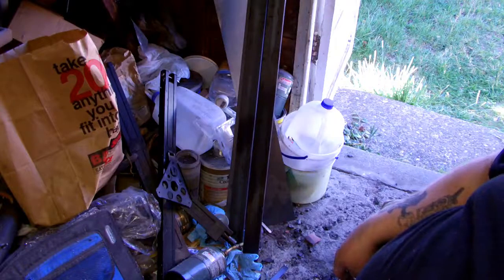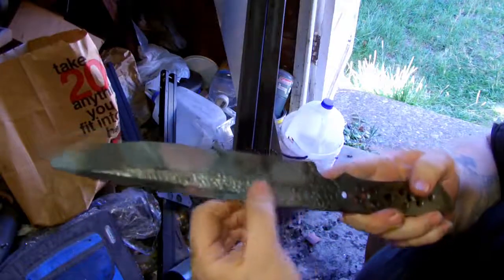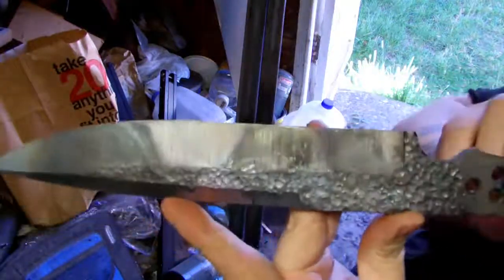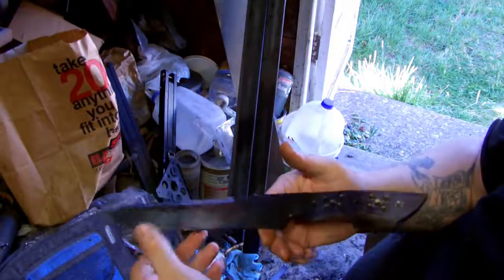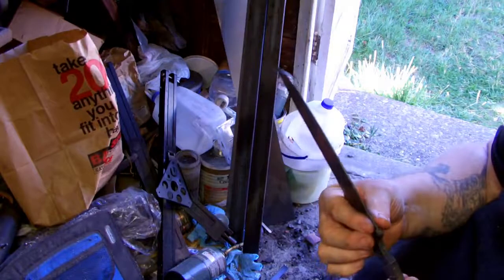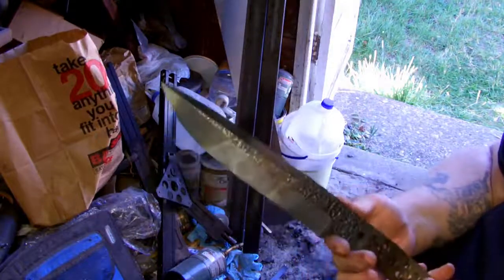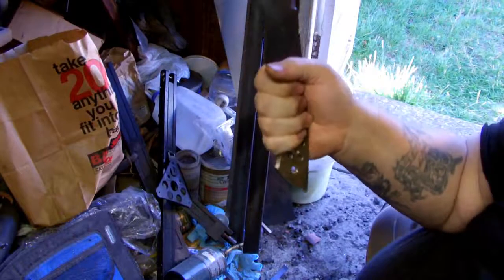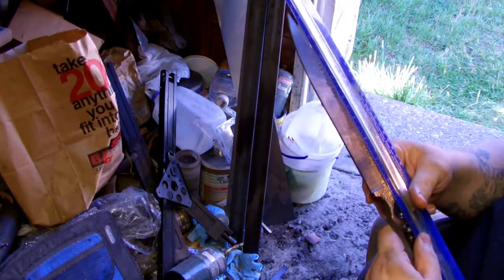New Survival Knife In Progress Oct 12